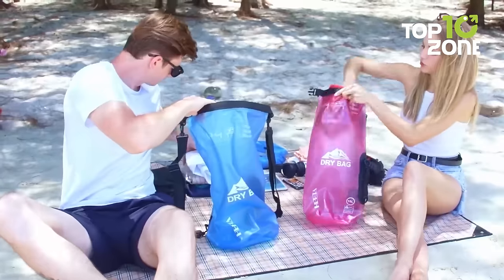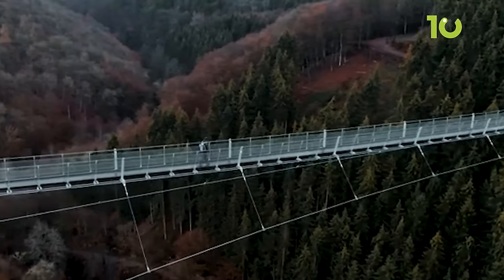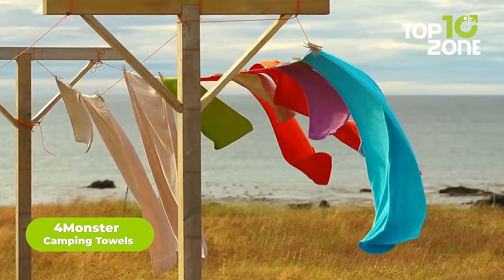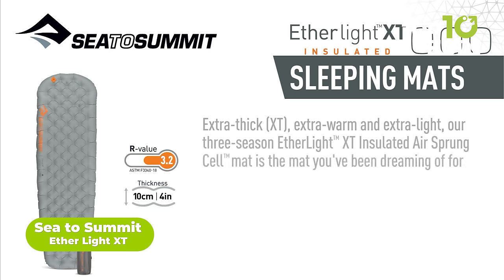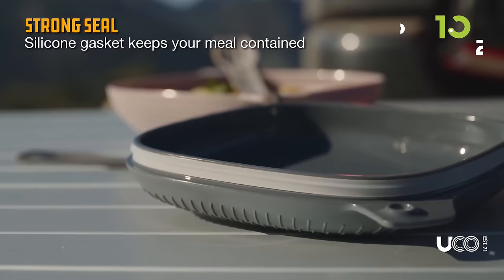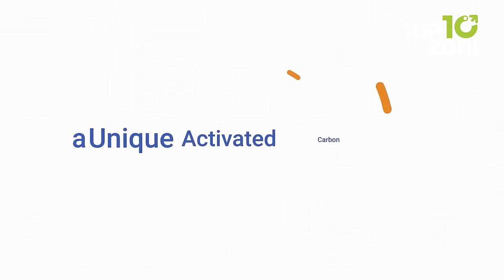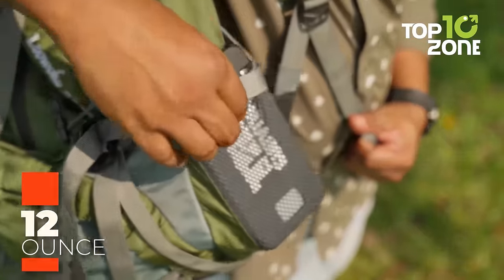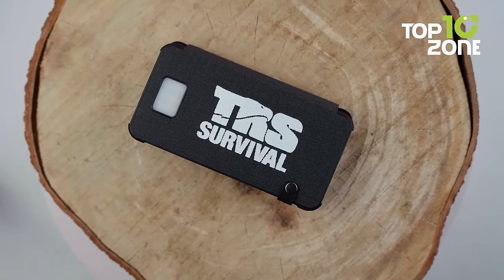50 Camping Inventions For The Modern Camper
These are 50 Camping Inventions For The Modern Camper. Gear up for your next outdoor adventure with these brilliant camping essentials that will revolutionize your camping experience. From high-tech tents to compact cooking tools, these ingenious camping inventions offer convenience and comfort for campers on the go.